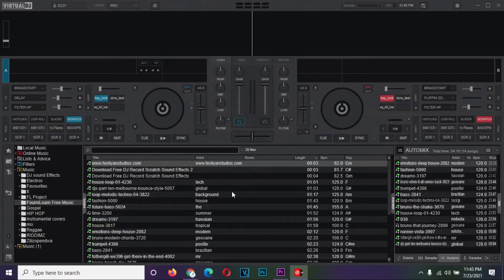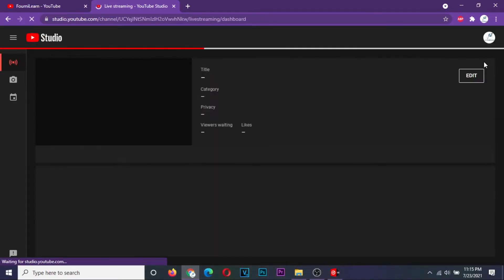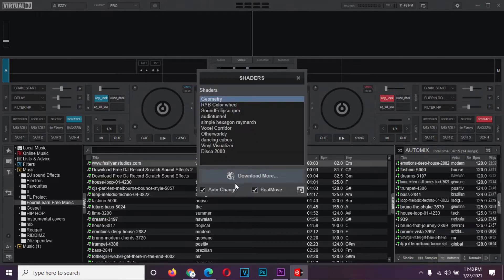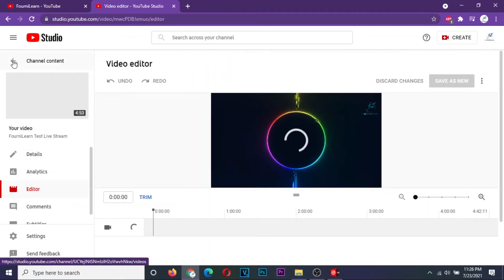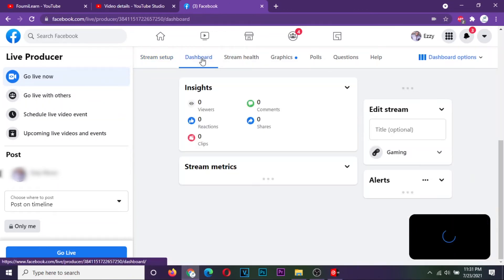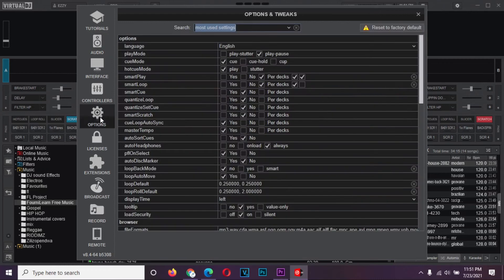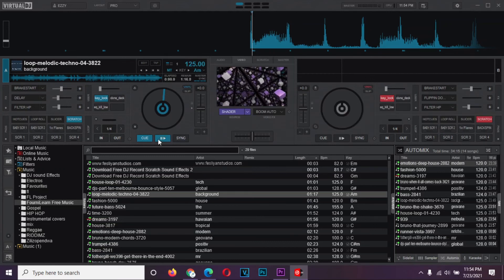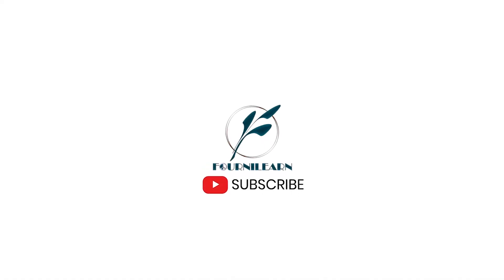Virtual DJ Recording and Live Streaming to YouTube and Facebook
Full tutorial on how to stream and record videos on Facebook and YouTube with virtual DJ. We have included the best stream settings for both Facebook and YouTube livestream depending on your network speed. This method is similar for all popular video streaming software like OBS, Vmix, Wirecast and others.

Timelines:
00:32 - Streaming on YouTube
06:41 - Streaming on Facebook
10:07 - Recording on Virtual DJ

From Fournilearn (Fourni Learn) with thanks!